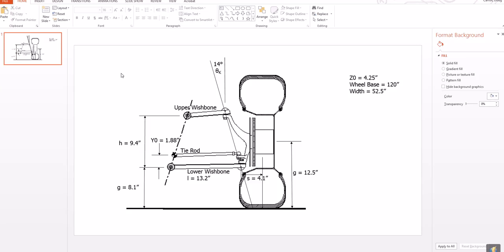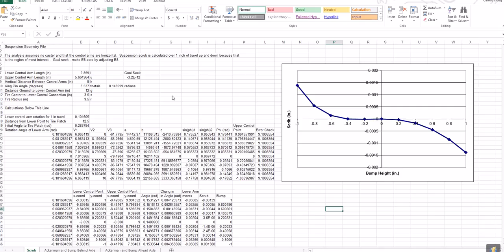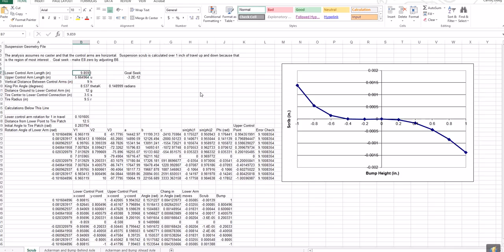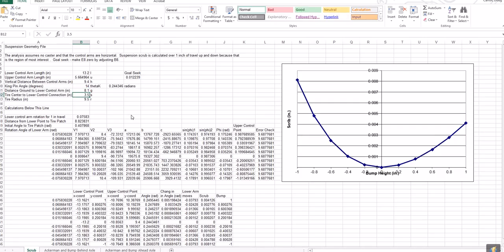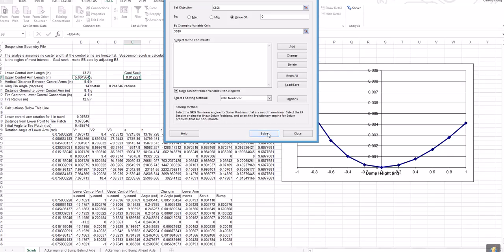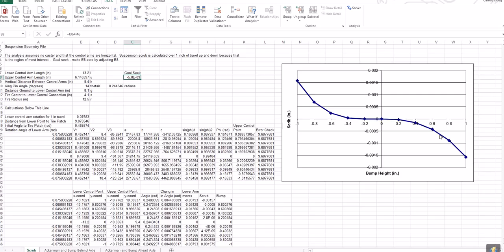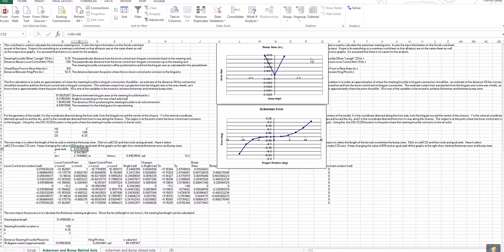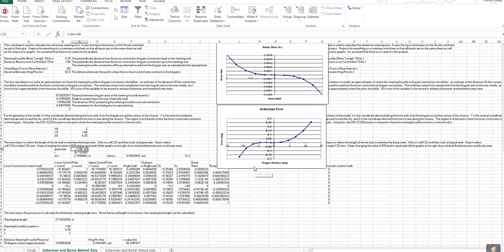Front End Spreadsheet